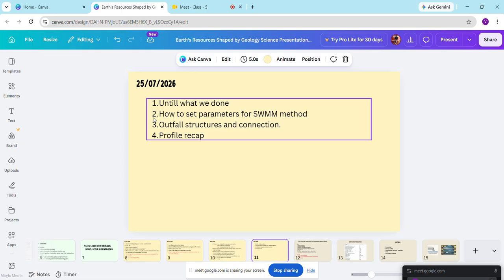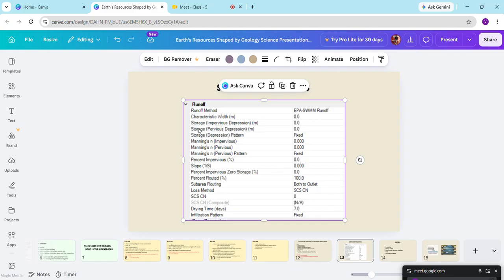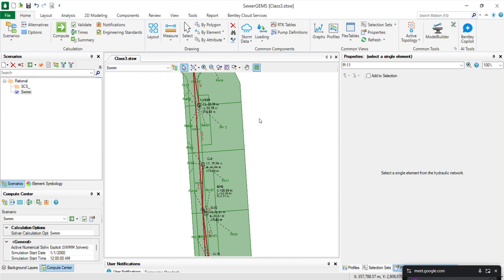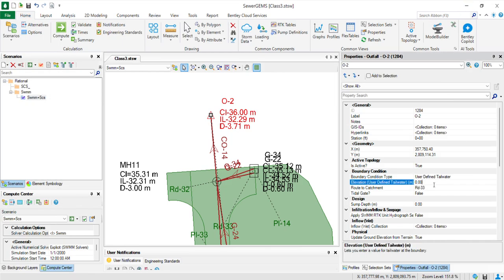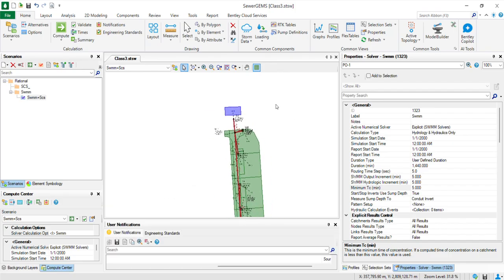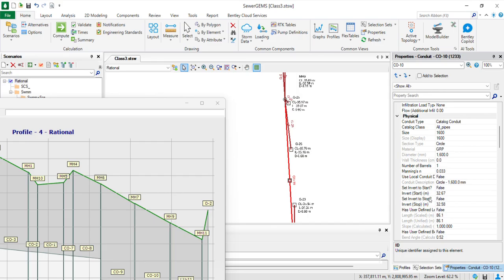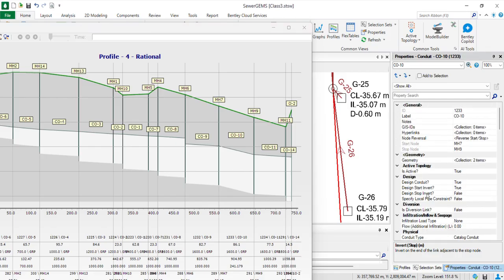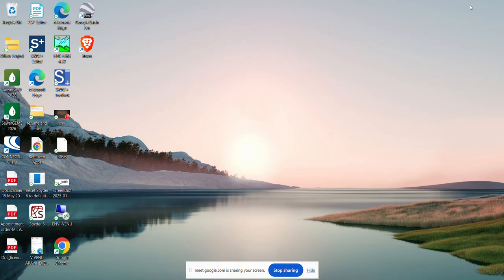Class 3,4,5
1. how to set parameters for dynamic
2. how to set scenario, alternative and options for dynamic
3.outfall structures